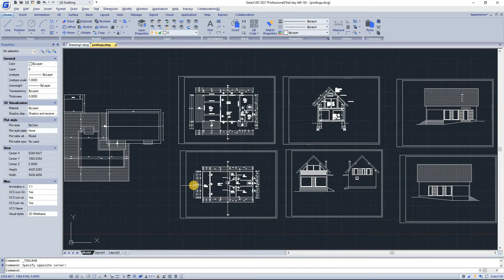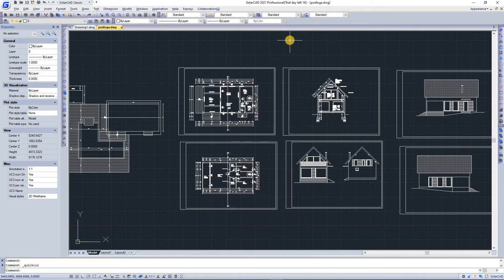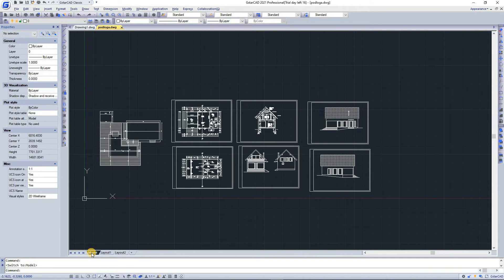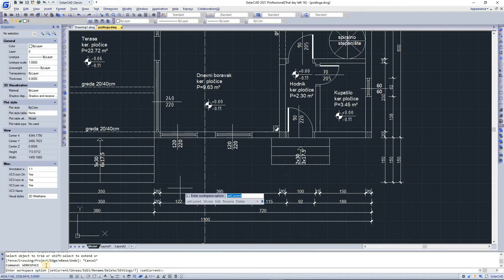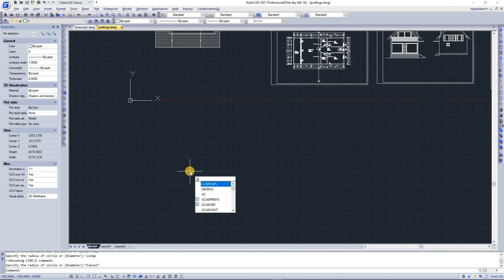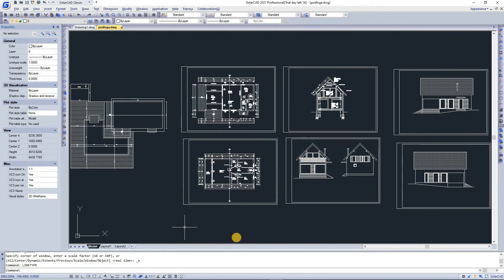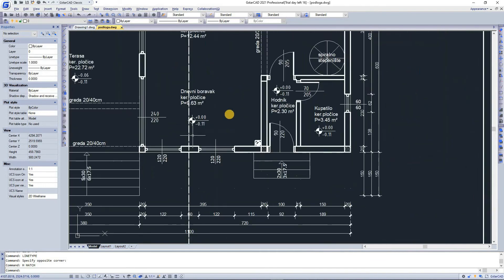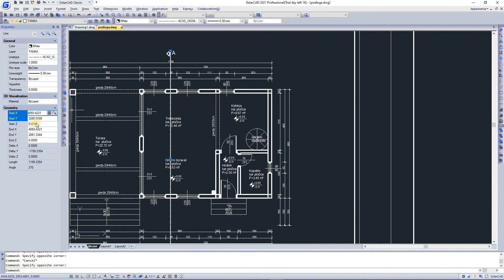GstarCAD 2021 Beginner Course: Lesson 2 - The User Interface, part 2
In today's video we introduce you to the GstarCAD's 2021 User Interface, part 2.
GstarCAD is well-known alternative CAD software of high compatibility with ACAD. With nearly 30 years of continuous improvement and lean innovation, today GstarCAD is far ahead in performance, stability and other key indicators and becomes leading CAD software in the world.

In today's video we introduce you to the GstarCAD 2021 and installation process .

GstarCAD - The most valuable alternative CAD! The best CAD software for a fair price and great support.